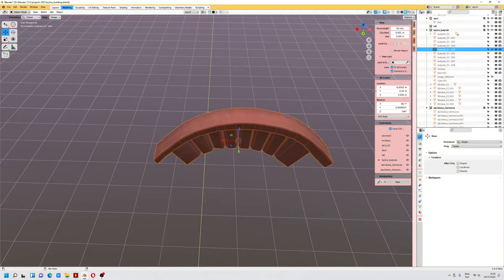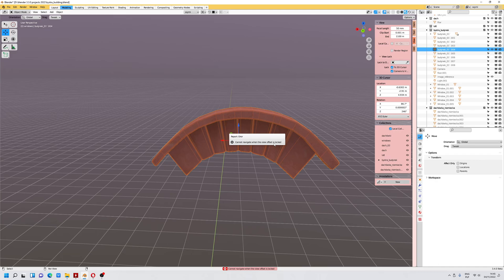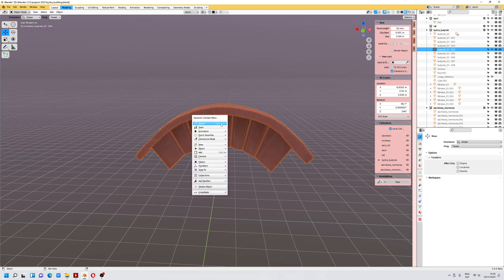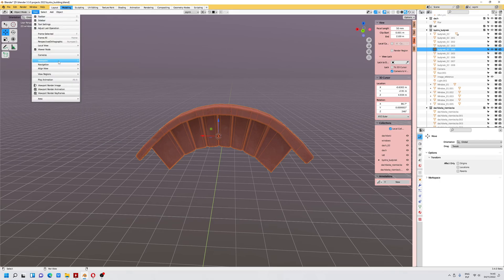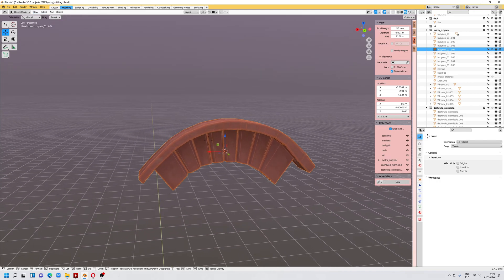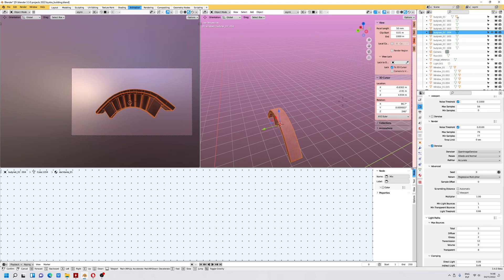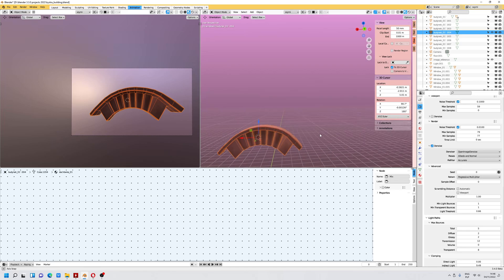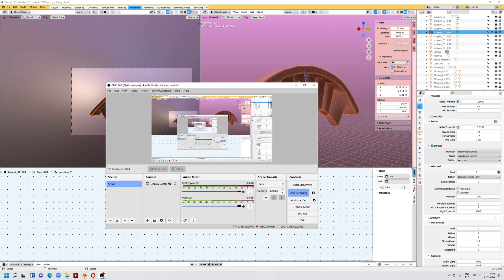Blender 3.3.1 LTS - how to fix error (Cannot navigate when the view offset is locked) - Tutorial EN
Blender 3.3.1 LTS - how to fix error - (Cannot navigate when the view offset is locked) - Tutorial EN (2022)